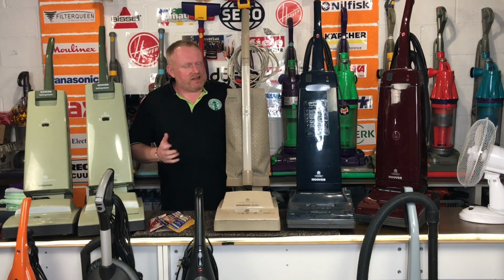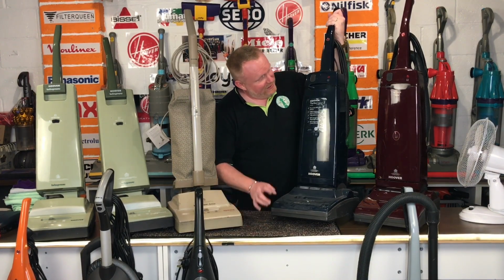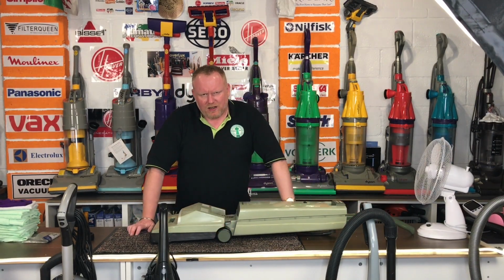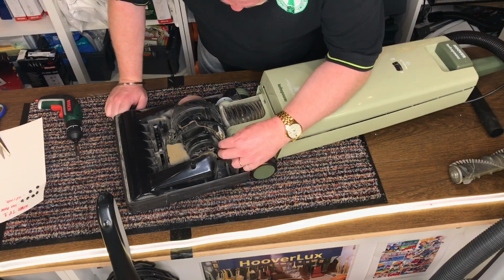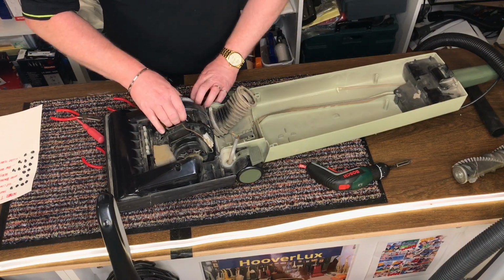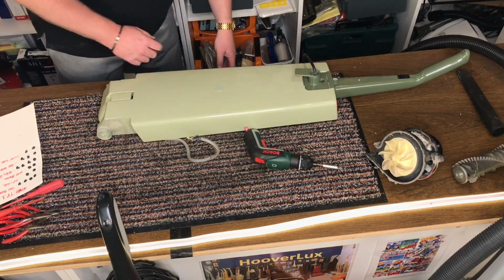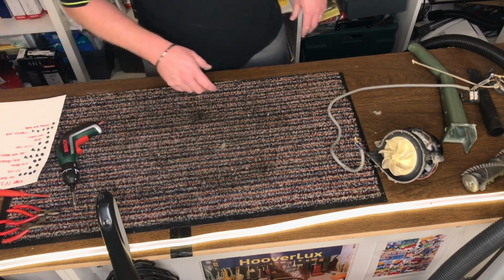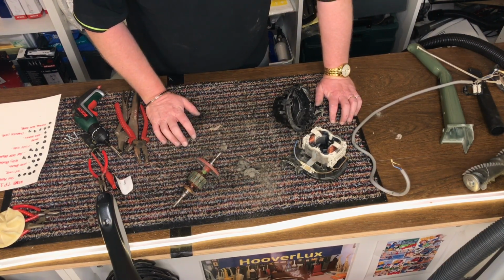Hoover Turbopower 1, Full Refurb Part 1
In today's video I completely strip down my Wedgwood Green TP1.  Join me on Sunday for Part 2 where I re assemble this lovely machine and give it a quick demonstration.